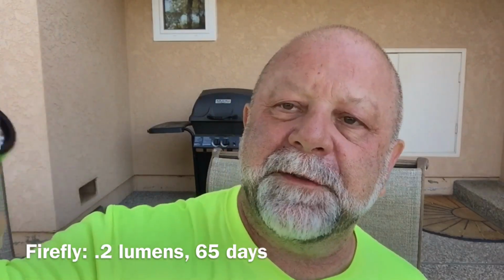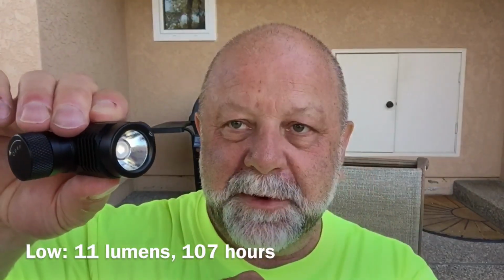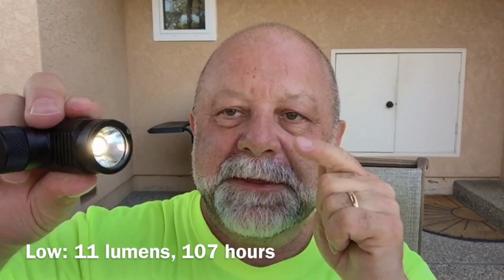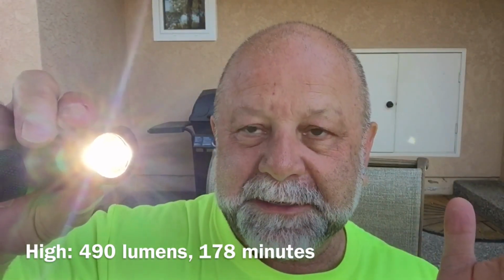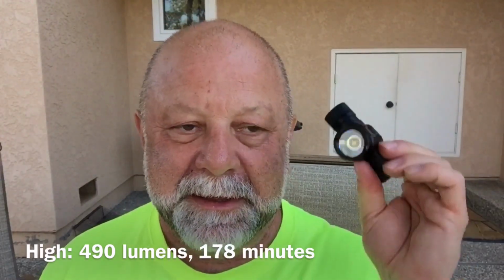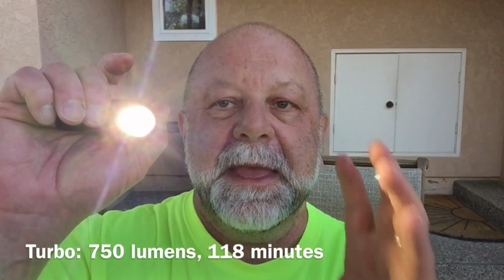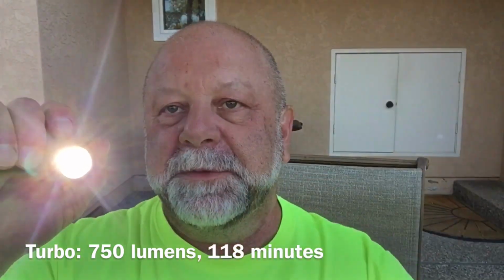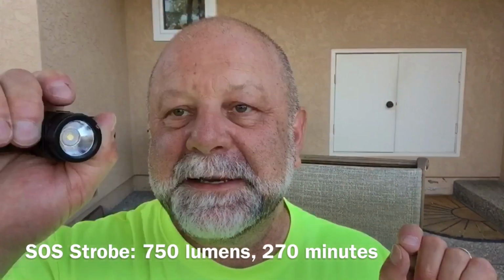Product Review: Thrunite TH-10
The long-coming and promised review finally happens!

Amazon US
Amazon CA